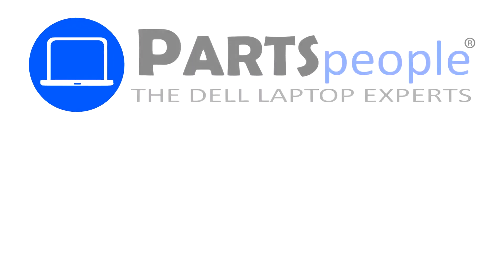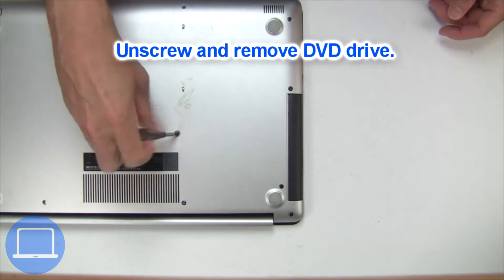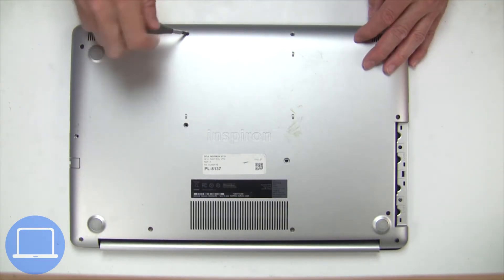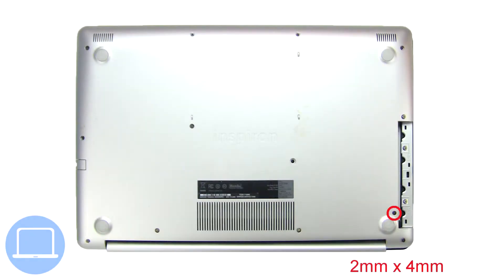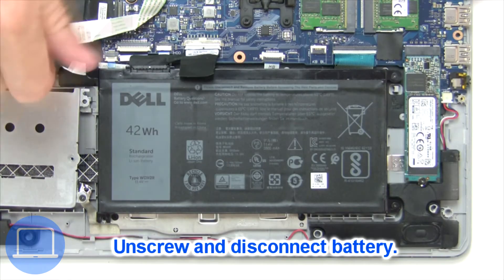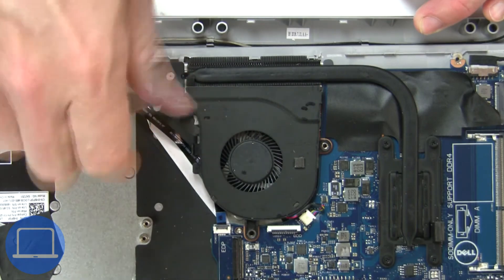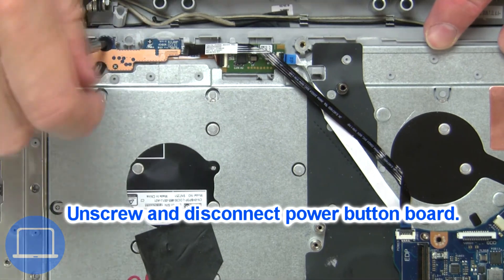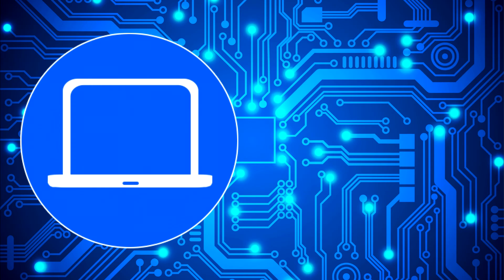Dell Inspiron 17-5775 (P35E002) Power Button Board How-To Video Tutorial